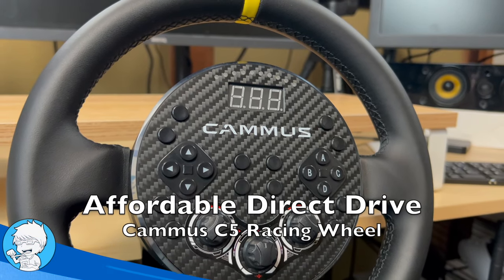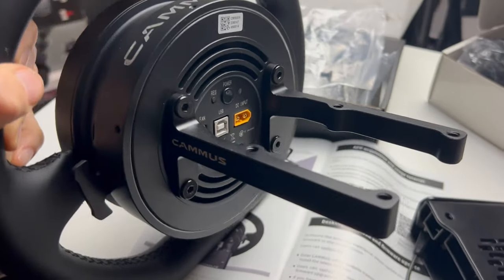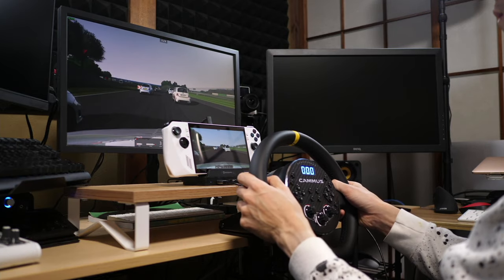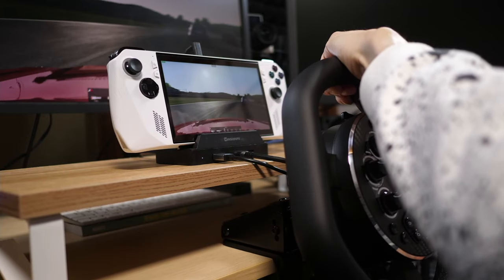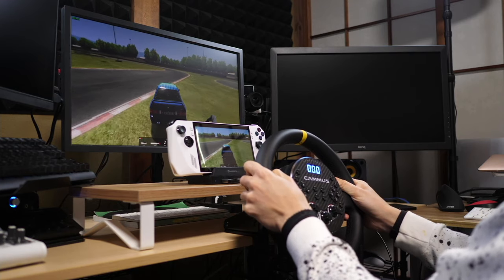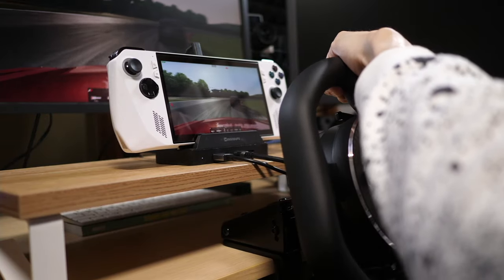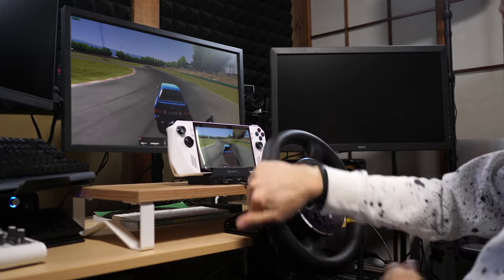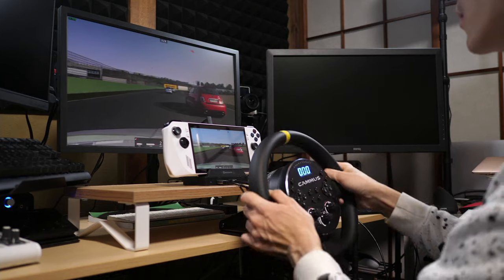Pro Racing Wheel on a Budget? [Cammus C5 Direct Drive]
The holy grail of racing wheel controllers is now available at an affordable price thanks to the Cammus C5.

0:00 Intro
1:02 What's in the box?
1:36 Simple setup
1:56 Where's the wheel base?!
2:30 Direct Drive
3:39 Realistic Wheel vs. Real Life Car
4:14 Drifting with Direct Drive
5:10 Pedals and Paddle Shifters
5:49 Force Feedback Compared to Logitech
7:01 Pedal Quality
7:57 Compatibility Issues in Forza and CarX Drift
8:35 TL;DR Summary